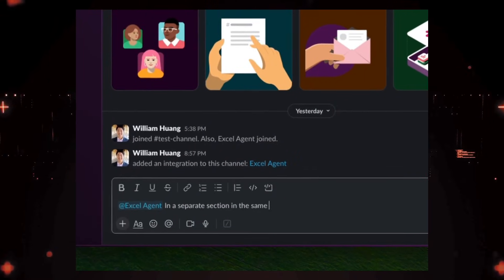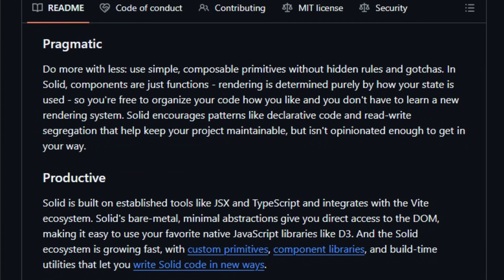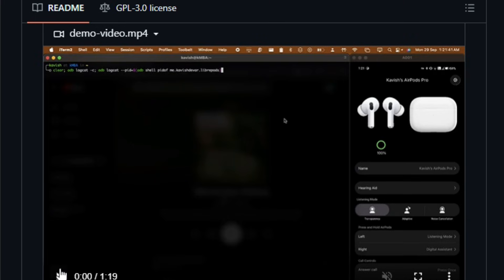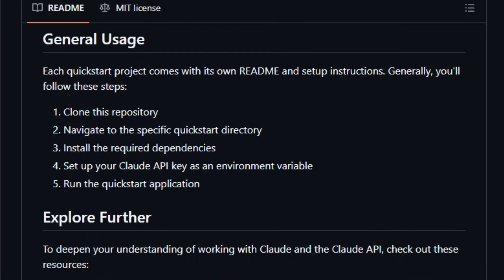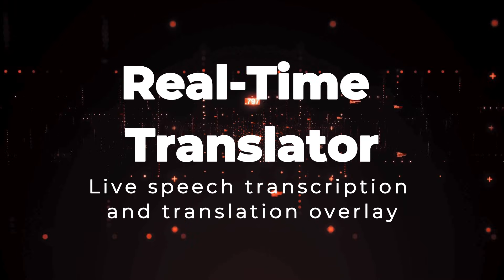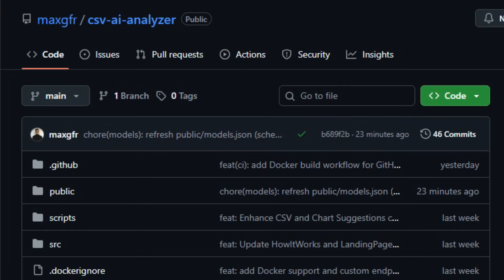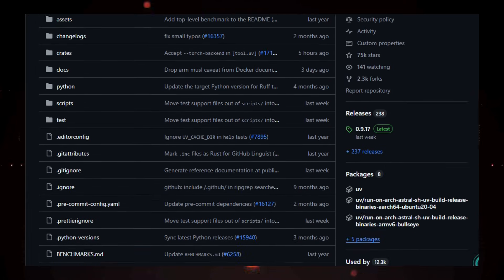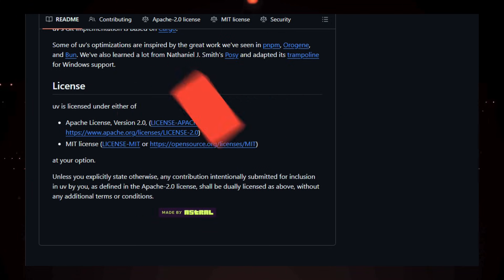Best Open-Source Dev Tools This Week: UI Libraries, AI Assistants & Python Utilities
"In this video we highlight seven open-source dev tools trending this week that every developer should know about. You’ll see Solid JS — a fast reactive UI library for modern web apps, CSV AI Analyzer — a privacy-first browser AI tool to analyze CSV data, and Excel AI Agent — an LLM-powered spreadsheet assistant. We also feature tools like Real-Time Translator, LibrePods, Claude Quickstarts, and uv for Python management.

📌 Timestamps :
00:00 - Intro Part
00:37 - Solid JS
02:03 - LibrePods
03:31 - Claude Quickstarts
04:54 - Excel AI Agent
06:14 - Real-Time Translator
07:38 - CSV AI Analyzer
09:02 - uv